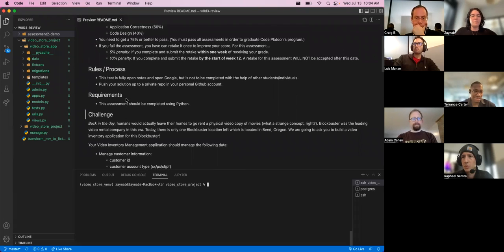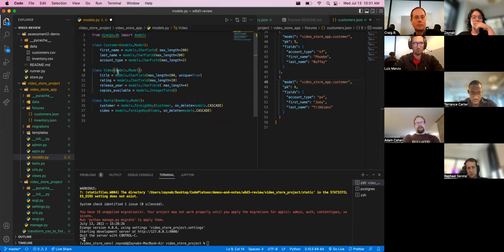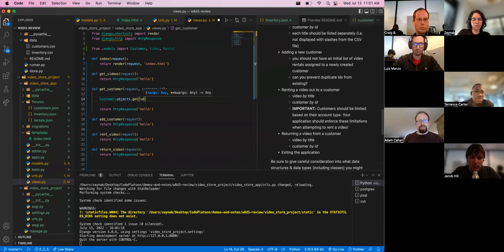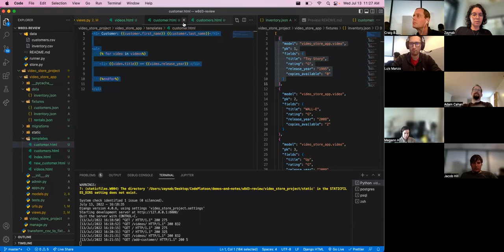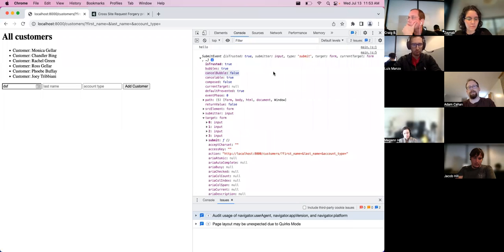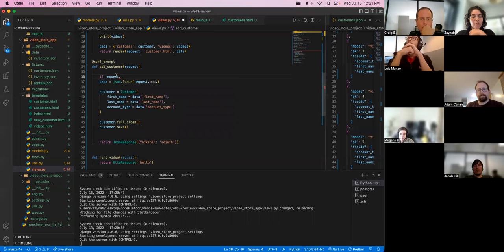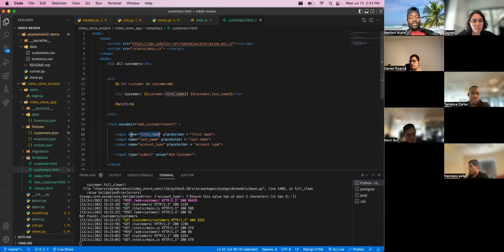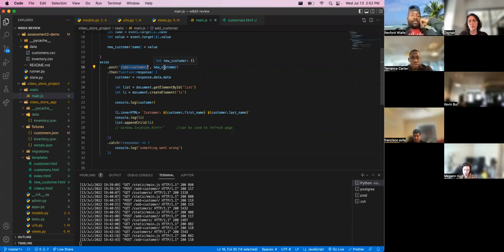W8D3: Video Store Demo